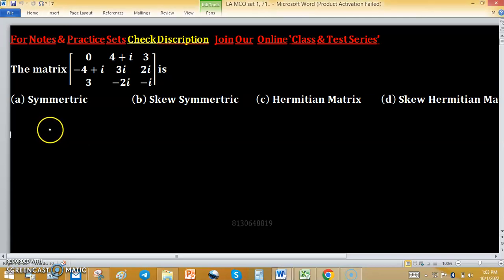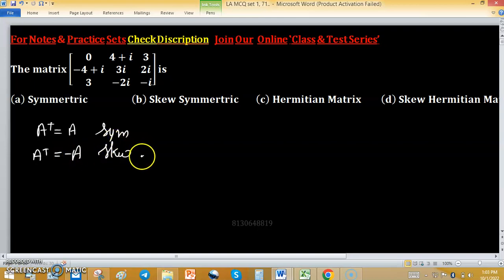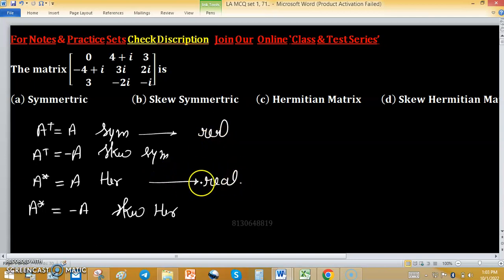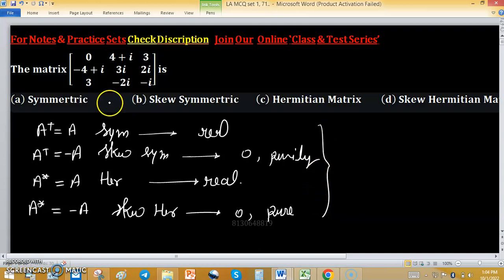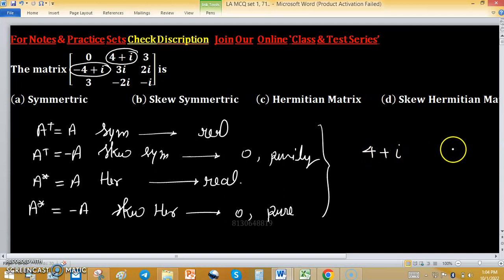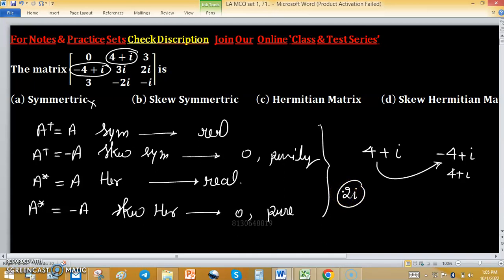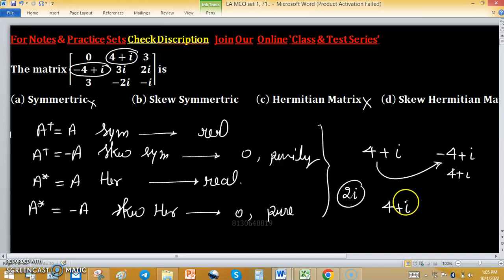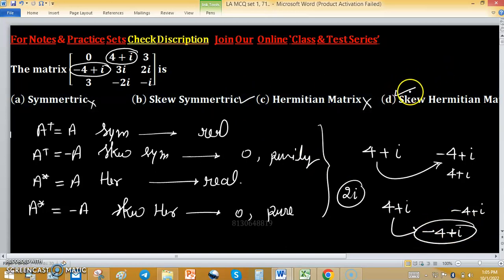national university of singapore download linear algebra pdf skew hermitian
1. Linear Algebra 1000 MCQs based practice set.

2. Abstract Algebra 500 MCQs based practice set.

3. Real Analysis 1000 MCQs based practice set.

4. ODE 733 MCQs based practice set.

permutation group
cyclic group
minimal polynomial
change of order of integration
companion matrix
noble forum
group theory
power series
trace of a matrix
linear algebra
linear transformation
nullity of matrix
tifr mathematics
rank nullity theorem
santoshi family
real analysis
real roots
gate mathematics
dim(w1+w2)=dim(w1)+dim(w2)-dim(w1âˆ©w2) proof
mathematical statistics
iit jam
companion matrices
nullity
mathematics
linear transformations
surface integral
normal subgroup
null space
cauchy sequence
changing the order of integration
iiser
abstract algebra
dips academy
sylow theorem
compact set
root test
trace matrix
vector space
lipschitz condition
nilpotent matrix
permutation groups

En LA MCQ set 1, 71
Key (d)